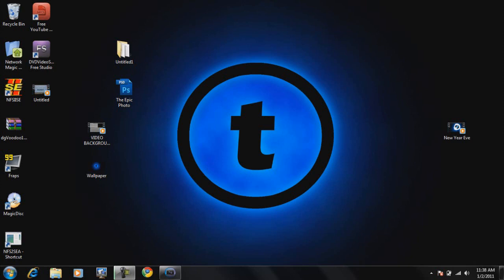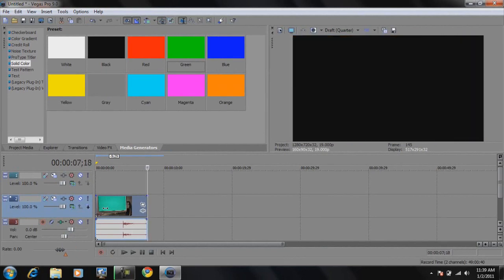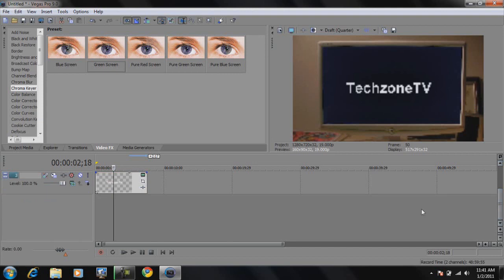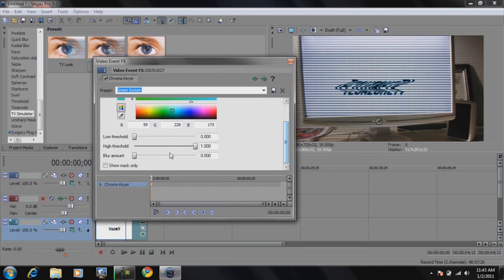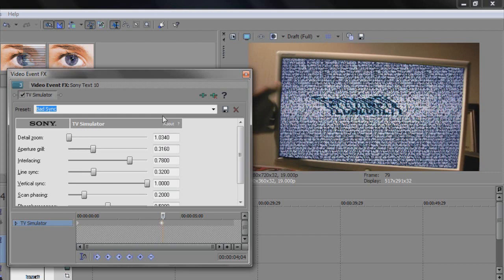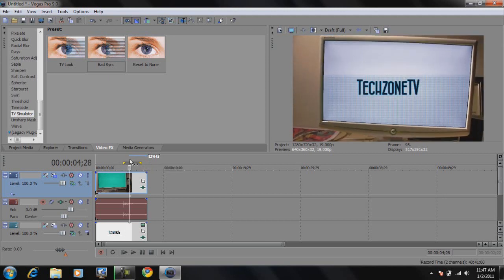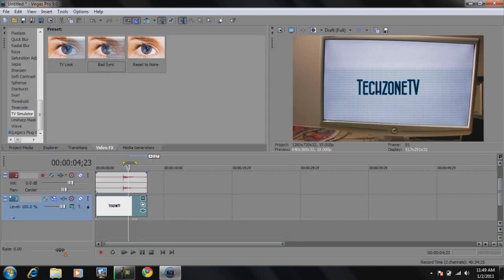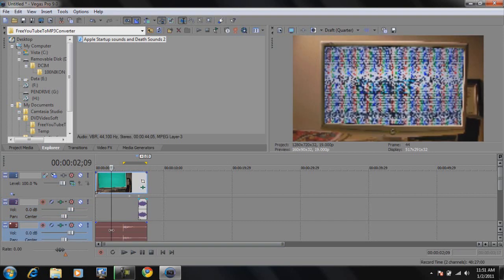How To Create a PRO Intro In Sony Vegas PRO #4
It's another segment of the 'Create a PRO Intro in Sony Vegas' and this time, it's more creative. In this tutorial, we will be using a camera in order to achieve this effect. We will be using the Chroma Keyer effect, as well as the TV Simulator effect. By the way, use a good video recorder for this, which can atleast record in HQ, or even better, in HD. In this case, i'll use the Nikon P100 to record in 720p.